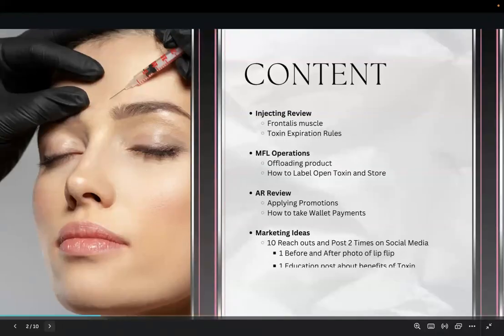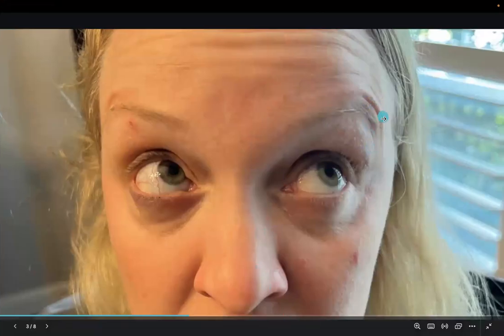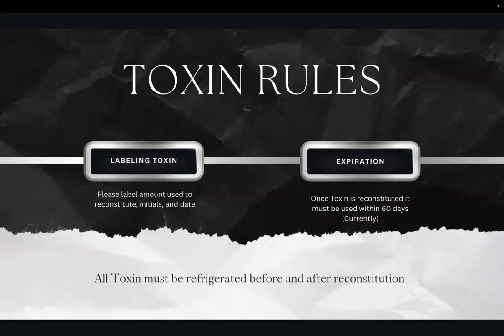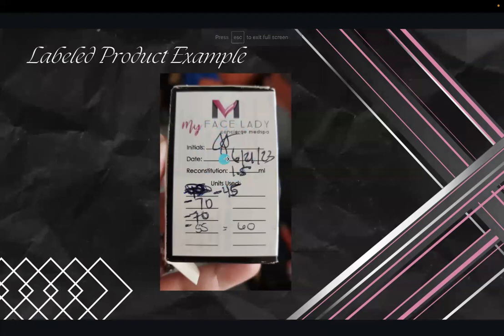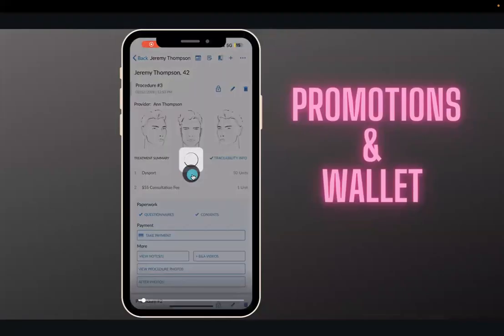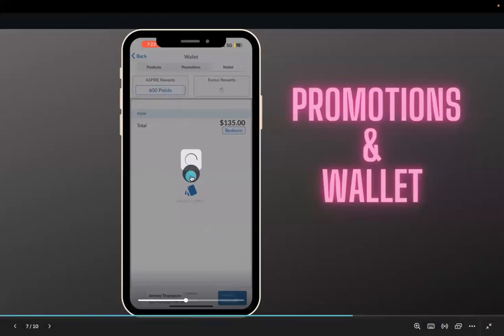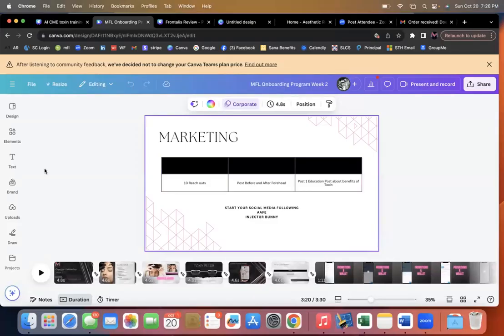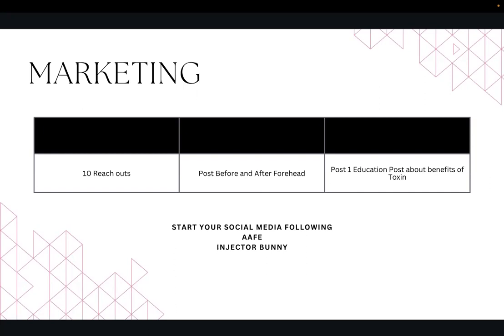Week 2 MFL onboarding Oct 2024